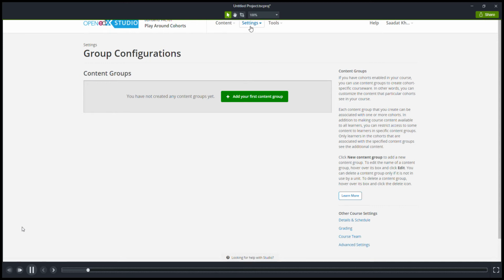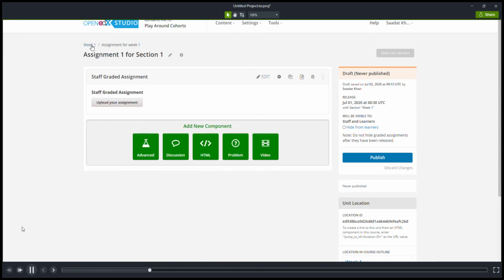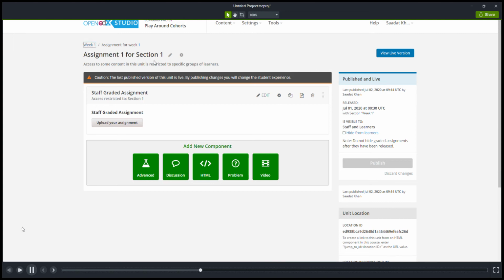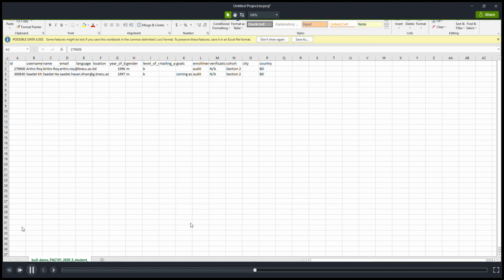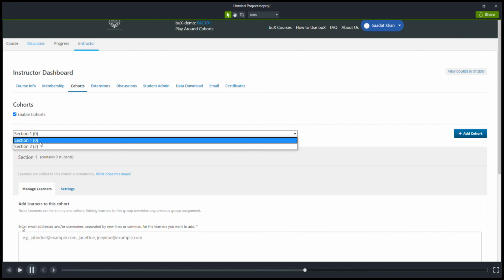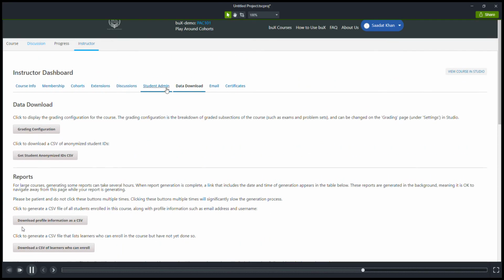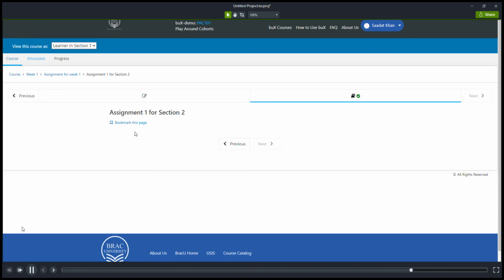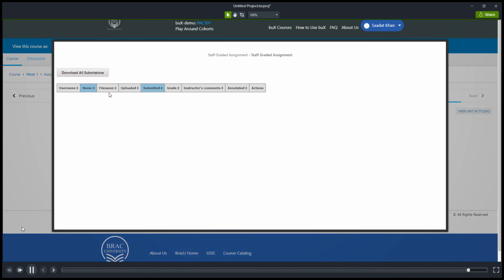Using Content Groups and Cohorts to Maintain Different Works of Sections| buX| openEdx - Tutorial